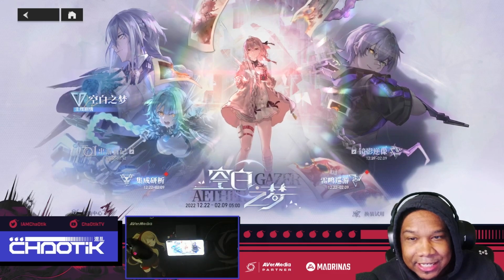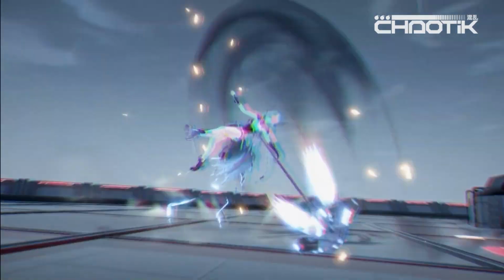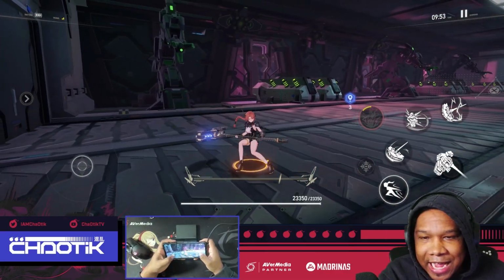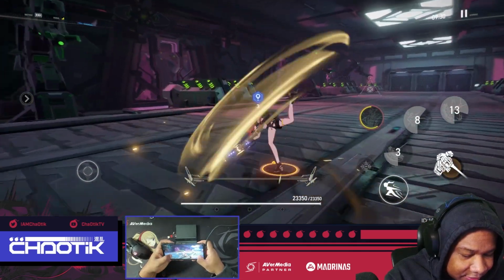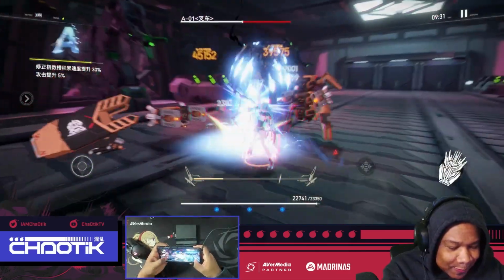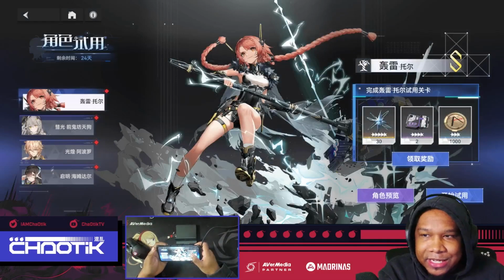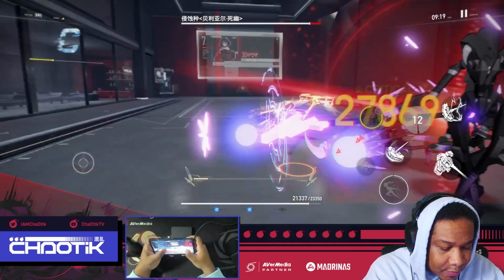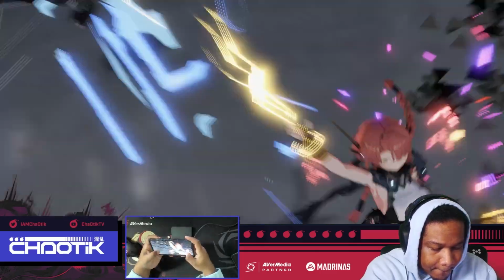「 Aether Gazer (深空之眼) 」| New Modifier: Thor | UPDATED GAMEPLAY DEMONSTRATION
*TimeStamps*
Intro: 0:00
New/Changed Footage: 3:47

BECOME A PART OF THE FAMILY!